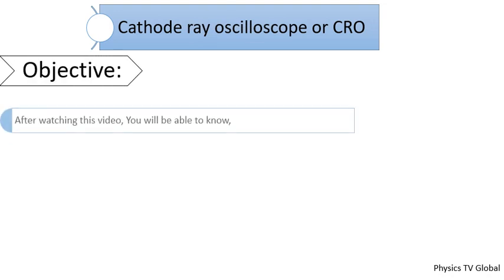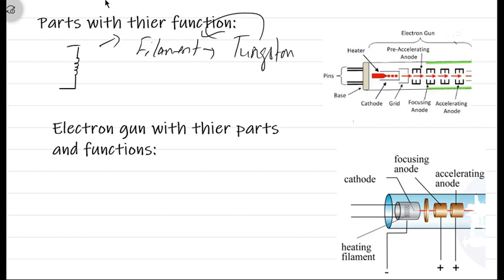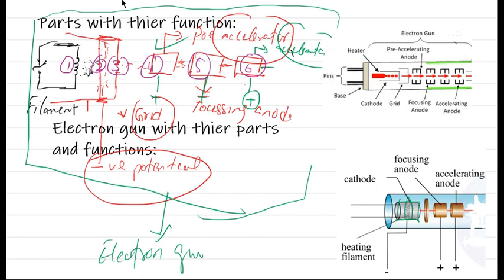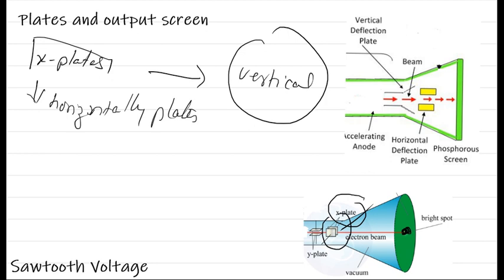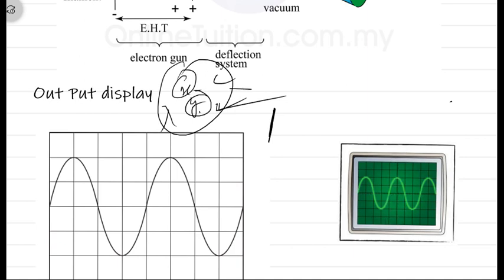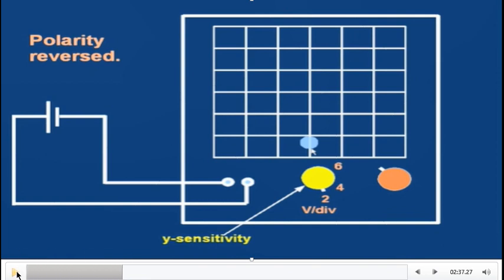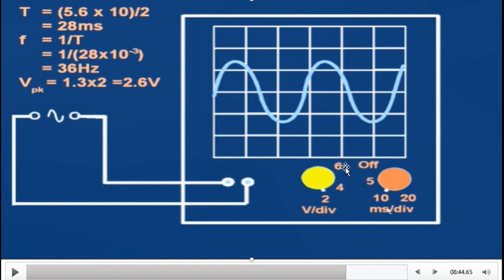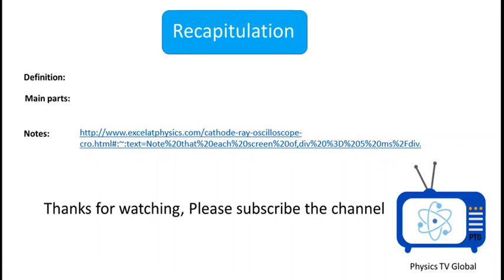Cathode Ray Oscilloscope.(CRO in Physics) With the use of animation and Microsoft white board.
Explanation in a very easy way with the help of Microsoft white board,animated videos and simulation activity.After watching this video completely without missing any part of it,You will be able to solve all type of questions related to it from past papers.Thanks for choosing my video.